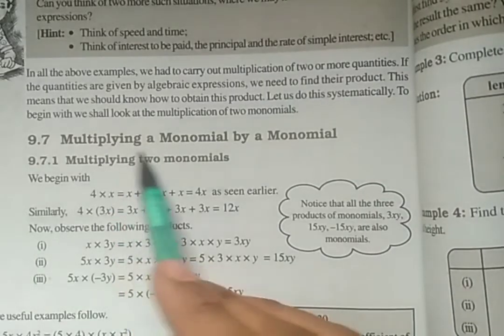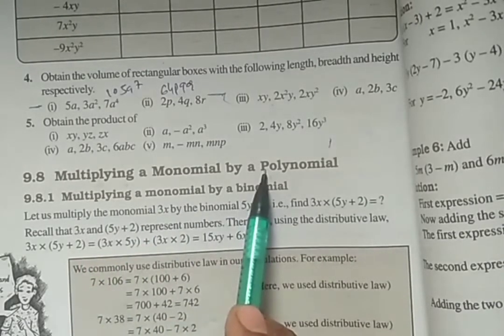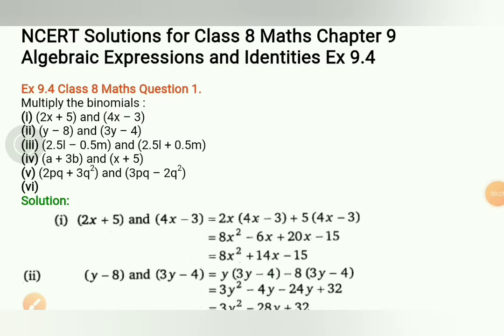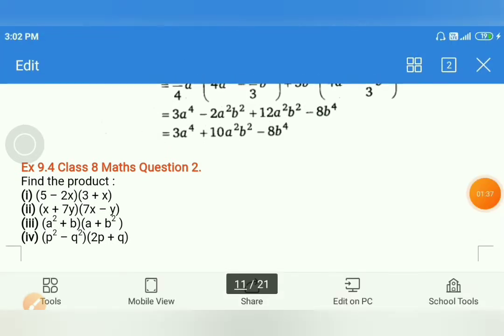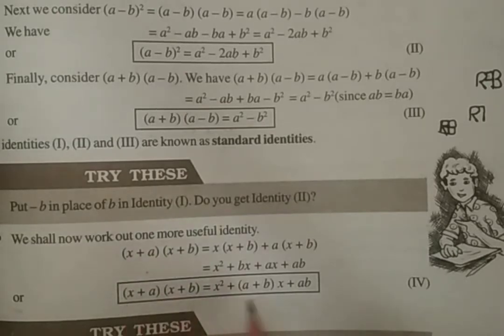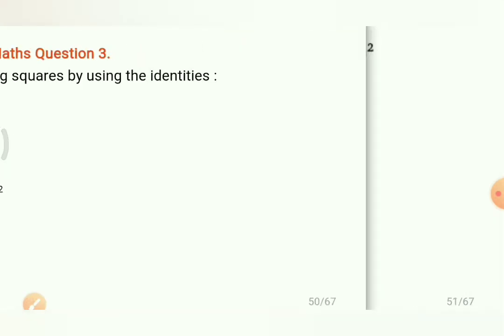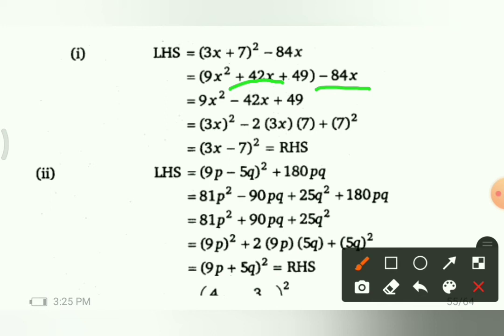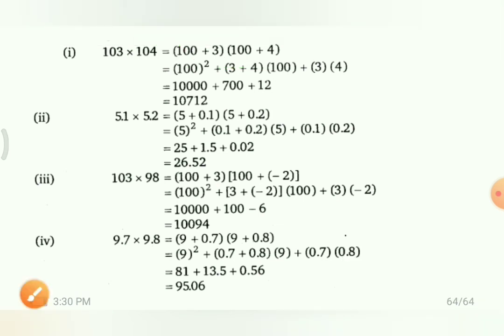Class-8 Mathematics "Algebraic Expressions and identities" Part-2